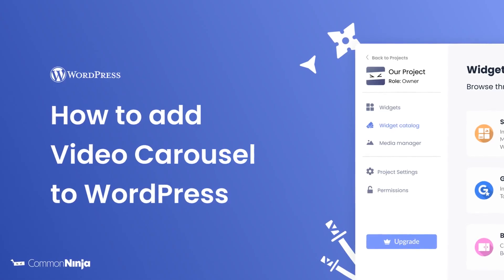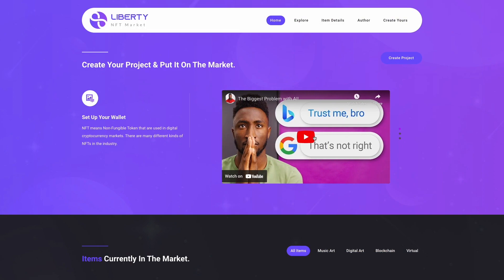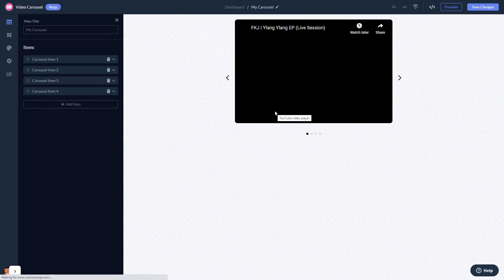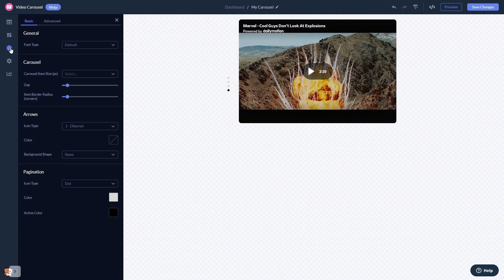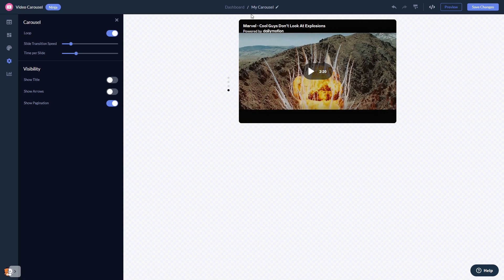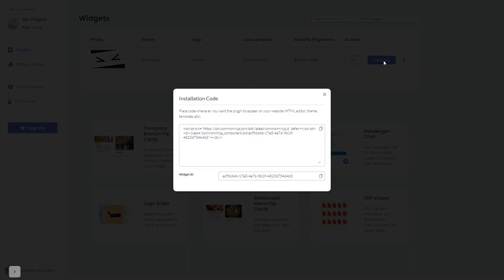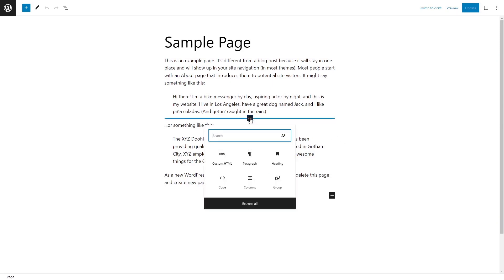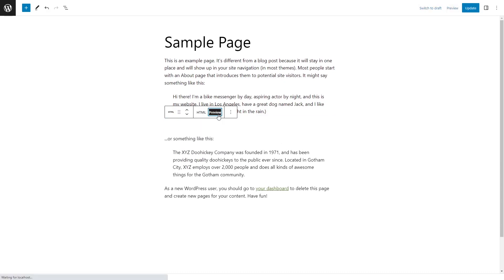How to add a Video Carousel to WordPress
Common Ninja’s Video Carousel widget is an eye-catching visual tool that can greatly enhance your website’s aesthetics, and help you promote your videos.
With it, you can display multiple videos in a rotating or sliding format, which can be used to showcase different products or services. It is a visually appealing way that will not take up much space and will make the user’s experience that much more enjoyable.

Video Timeline
00:00 About the Video Carousel widget
00:25 Creating Video Carousel widget
00:38 Editing the Video Carousel widget
01:19 Adding the Video Carousel widget to WordPress

The Video Carousel widget for WordPress has a wide variety of customizable features, including:
- Multiple video hosting platforms
- Video size
- Arrows & Pagination